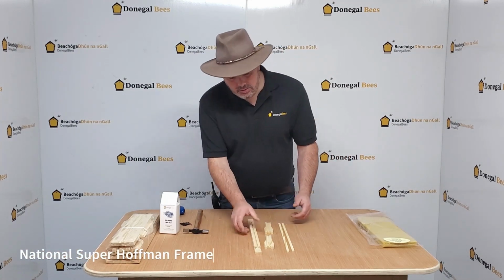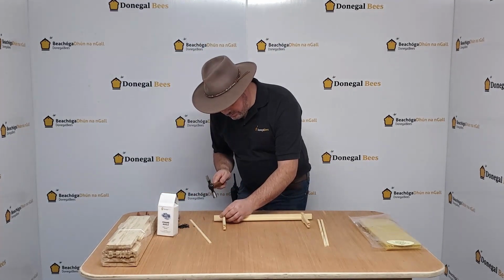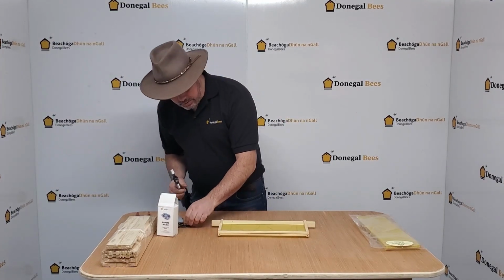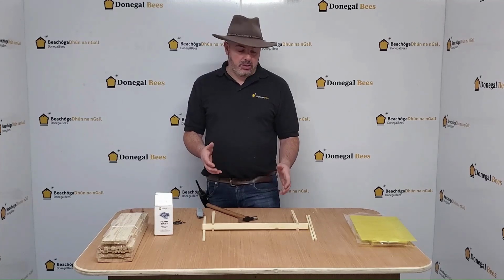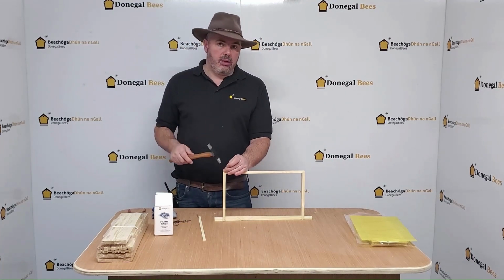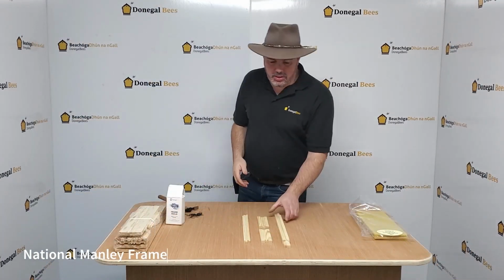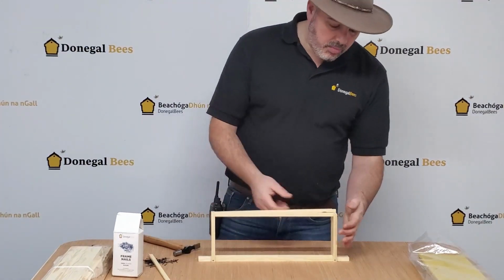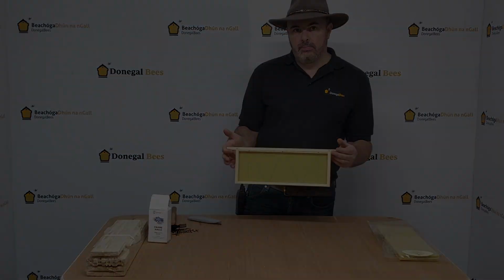Assembling National Hoffman & Manley Frames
A quick step-by-step guide on how to put assemble National Super, Brood, and Manley Frames.